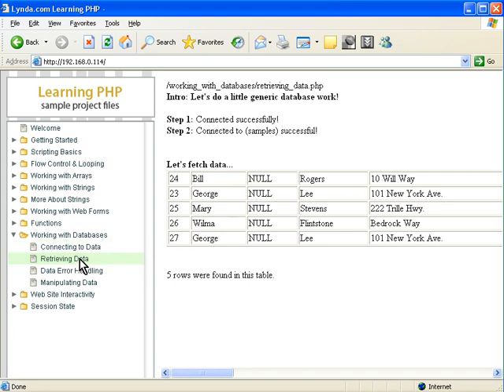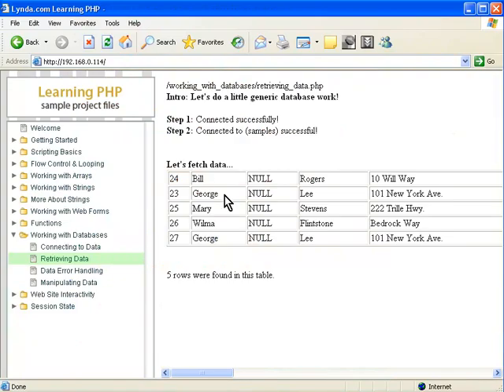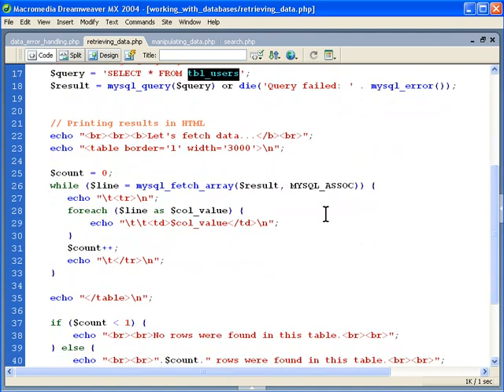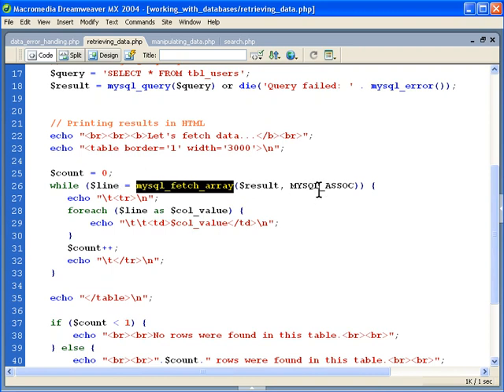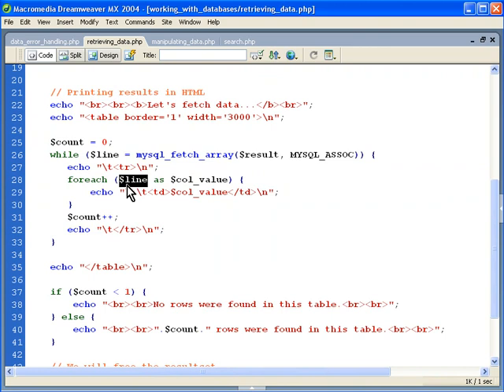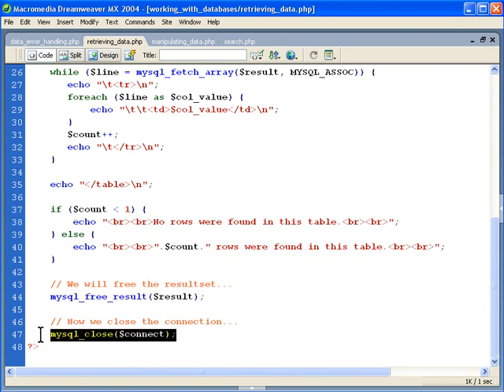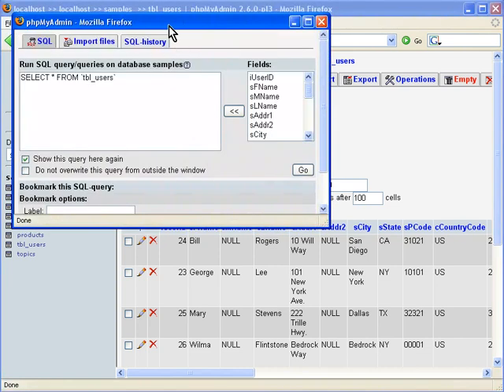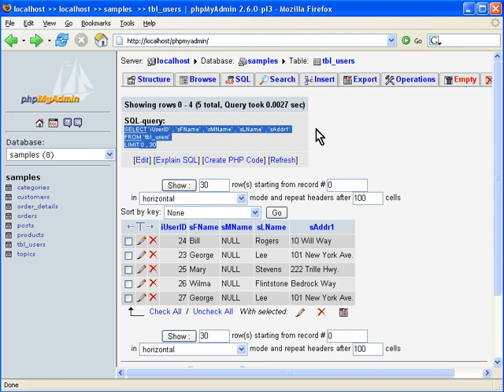[PHP] 10_03_retrieving_data